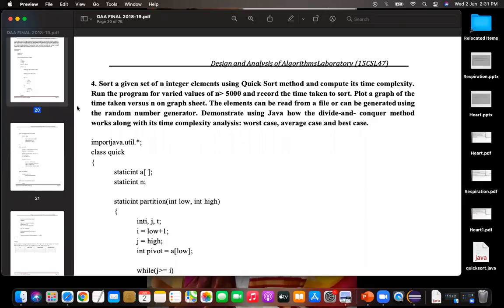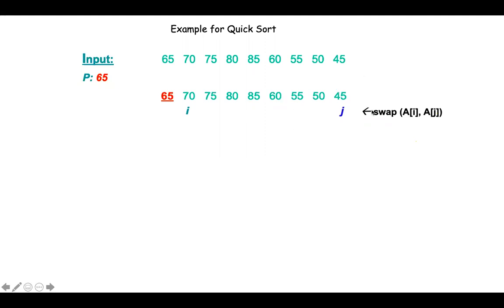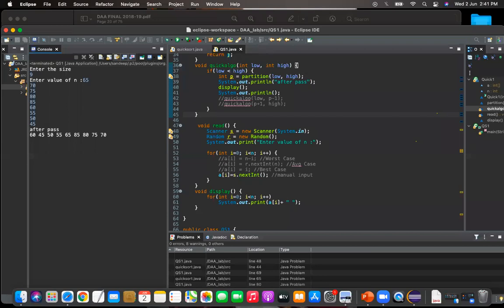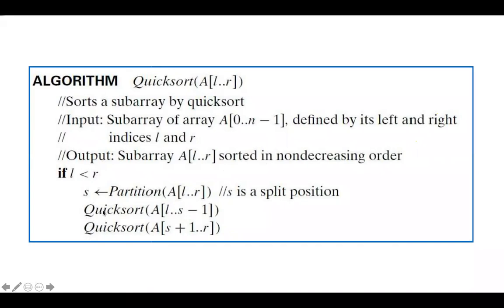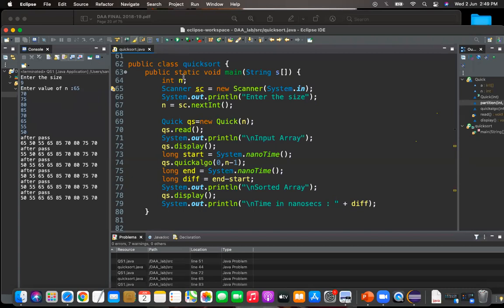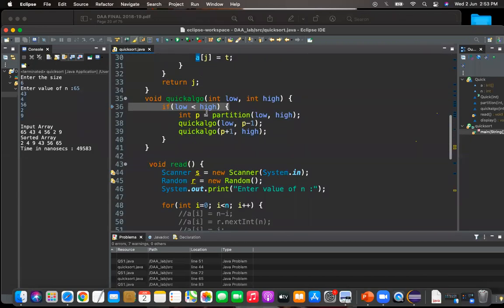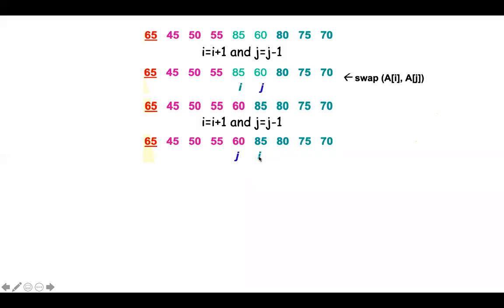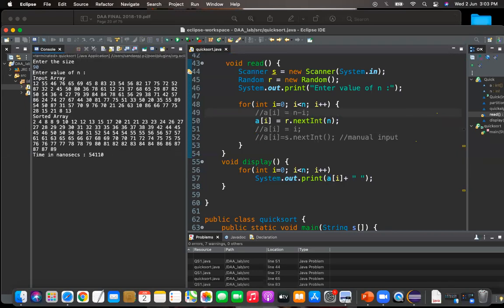Lab 04, QuickSort program